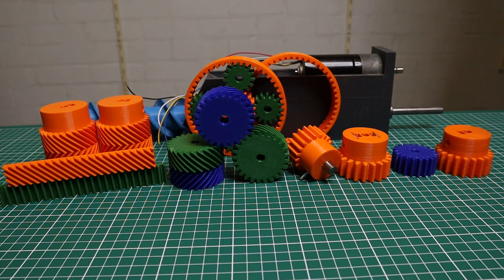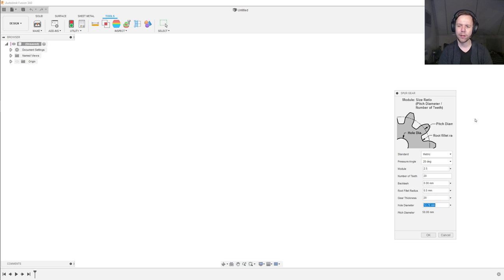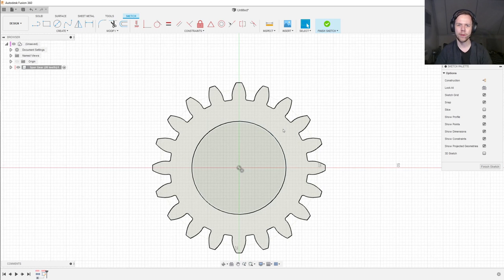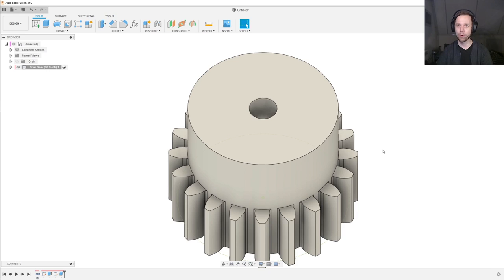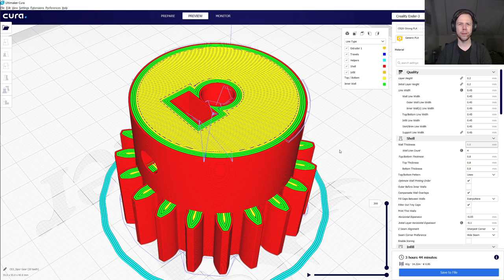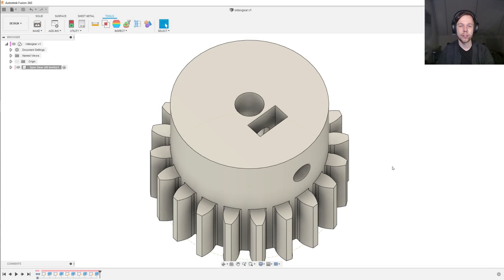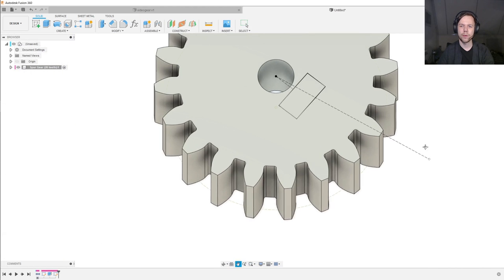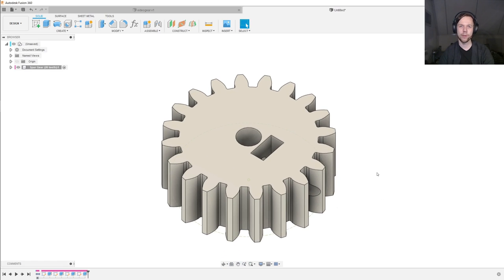How to Design and 3D print basic spur gears, and how to attach them to shafts (Gears part 1/7)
Timestamps for various topics:

Beginning: 0:00
Designing the basic gear: 1:15
Exporting STL + cloud translation rant: 9:42
Slicing considerations: 11:15
Designing a more compact gear: 12:58
Inserting the embedded nuts: 17:44
Creep+runout problem discussion: 18:45
Improved gear design: 19:52
Screw-through-hole-technique: 23:41
Modelling through-screw gear: 25:06
Drilling a centered hole through shaft: 29:27
Cutting screws while not messing up the threads: 33:04

My apologies for the fireworks bangs, I didn’t want to wait for a quiet period to reshoot that footage. I don't think it’s so bad that the footage is ruined.

You can find Fusion360 files for some of the gears shown, and the shaft drilling jig here:

I have made extensive use of these two references, which you can also consult if you don’t have the time to wait for my upcoming uploads:

If you have any questions, comments or suggestions please leave those down below.